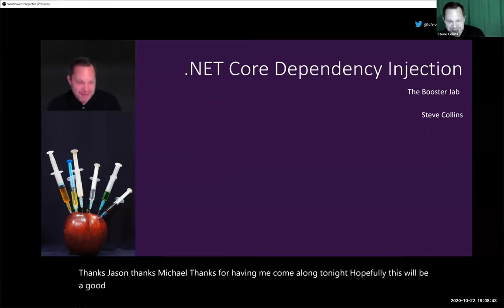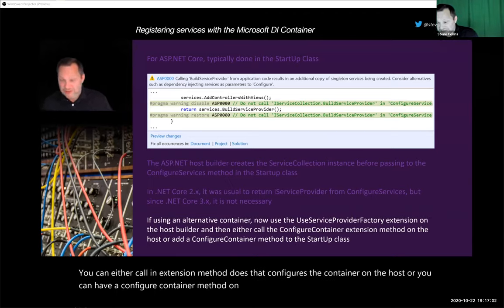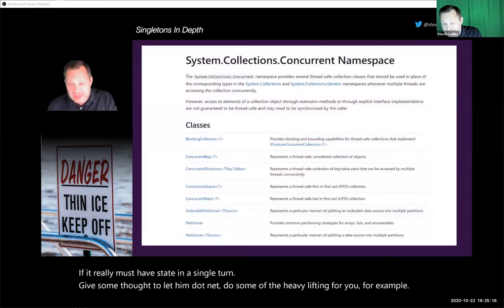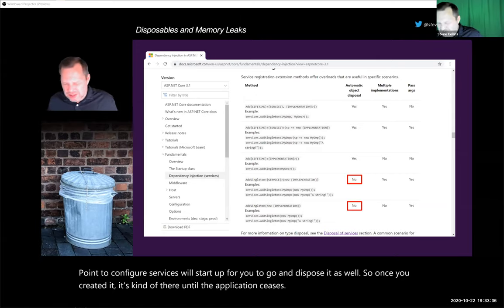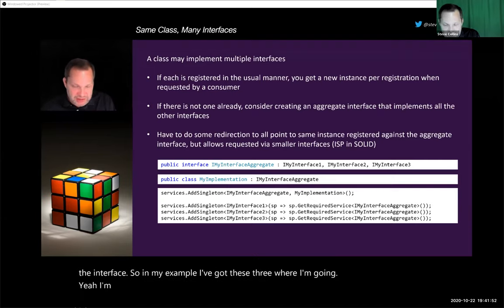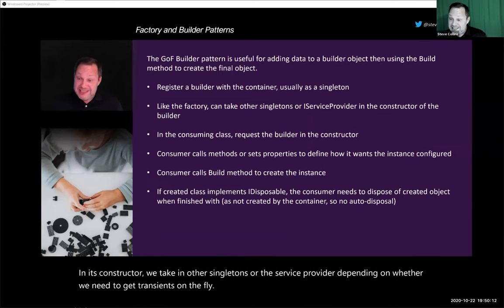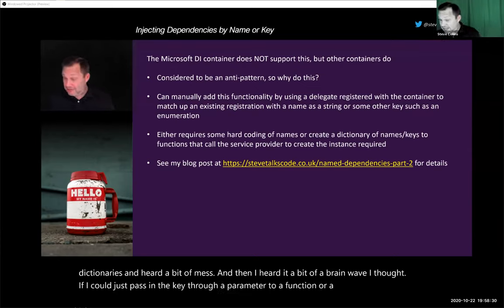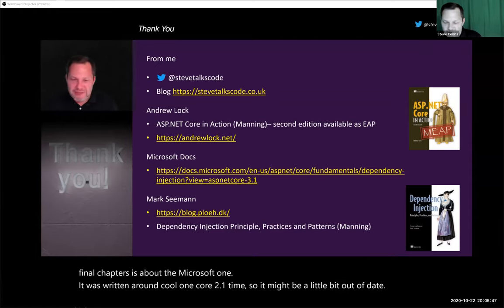.NET Core Dependency Injection – The Booster Jab with Steve Collins (2020-10)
About the Talk:
With the release of .NET Core 3.x and the promise of a unified .NET 5 based on it, more developers have now got to grips with the basics of using the default Microsoft Dependency Injection container that comes with .NET Core. However, the story does not end there...

* Avoiding unintended multiple registrations
* Conflicts between service lifetimes
* Understanding the Root and Scoped service providers
* Registering and resolving open generics, classes with multiple interfaces; and interfaces with multiple class implementation
* Automated service registration packages
* Integrating with other DI containers
* Key named registrations are not supported ... but I need it!
* Getting better startup performance from your registered services
* Thread safety and avoiding memory leaks
* How applying some of the classic Gang of Four Design Patterns to your DI registration can take the Microsoft DI container beyond its out-of-the-box functionality.

The talk assumes that you have already had an initial dose of DI knowledge and are now ready for a top-up to avoid some nasty bugs.

About Speaker:
Steve Collins is an independent .NET architect/developer based in the UK. He has been developing with Microsoft technologies since the early 90’s, these days focussing on .NET. He is active on Twitter @stevetalkscode and blogs

He has given talks at several .NET user groups (including the first virtual meetup for .NET South West in April) and DeveloperDeveloperDeveloper! conferences around the UK and has appeared on a couple of podcasts, talking about .NET configuration